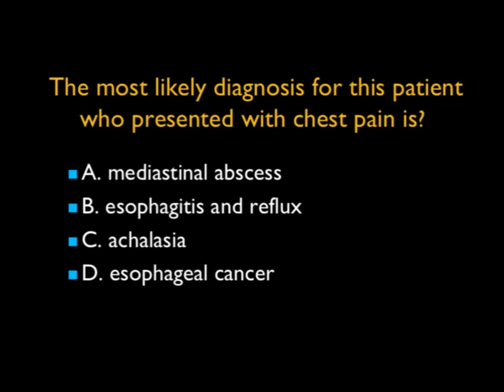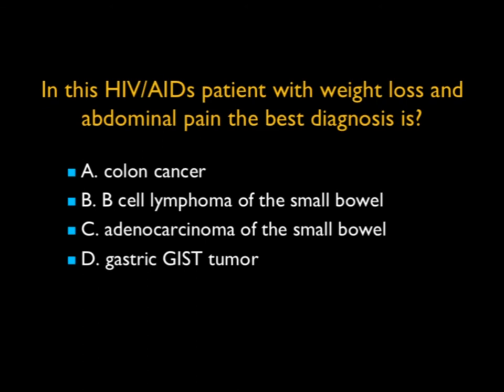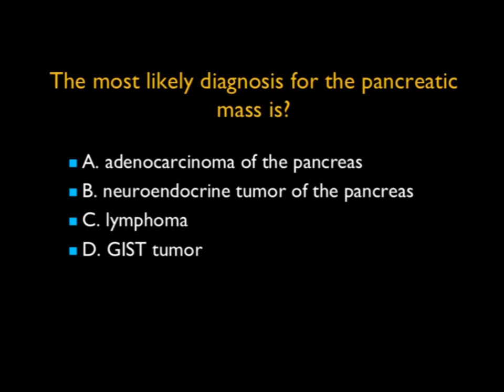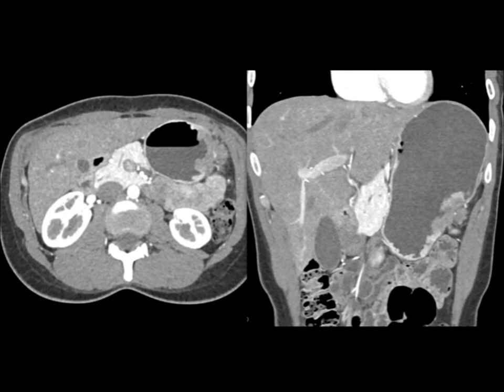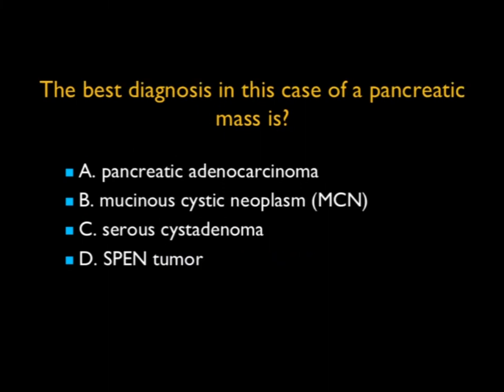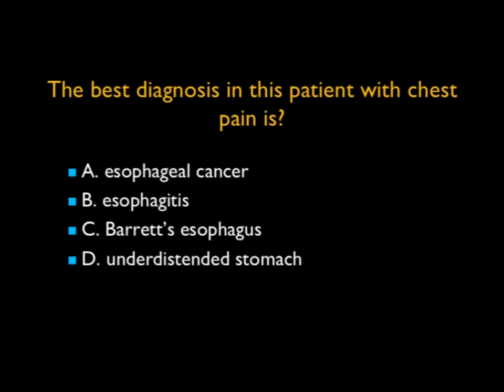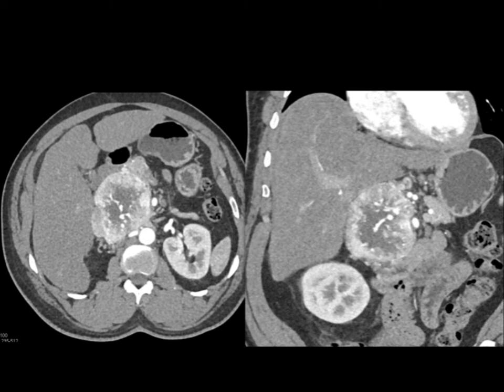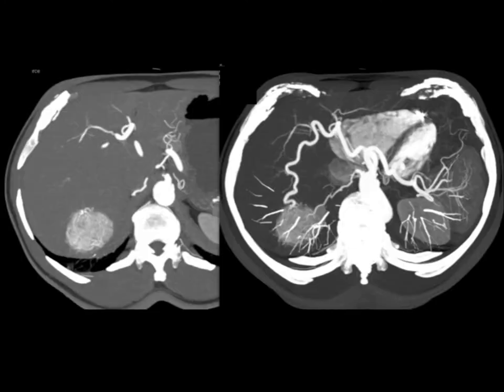February 2017 Quiz